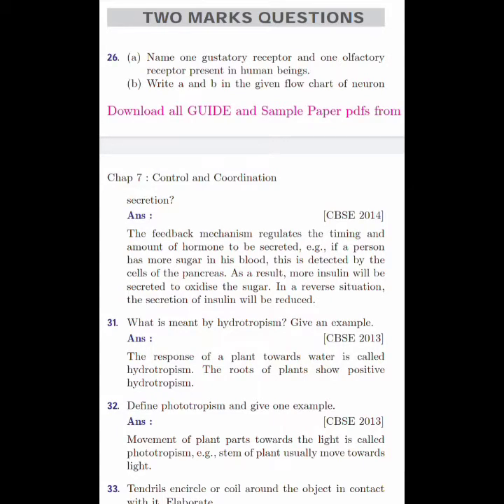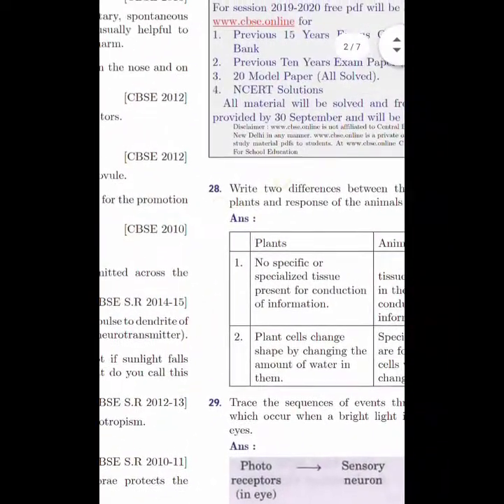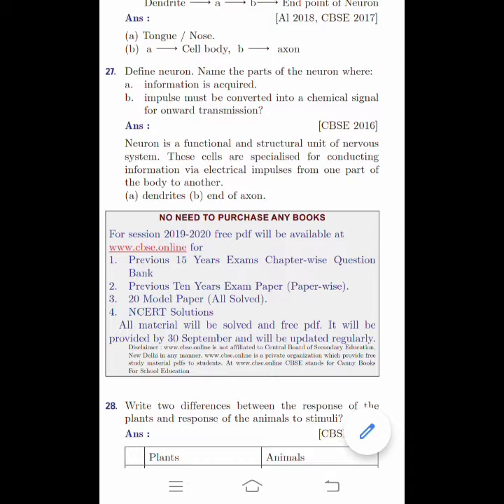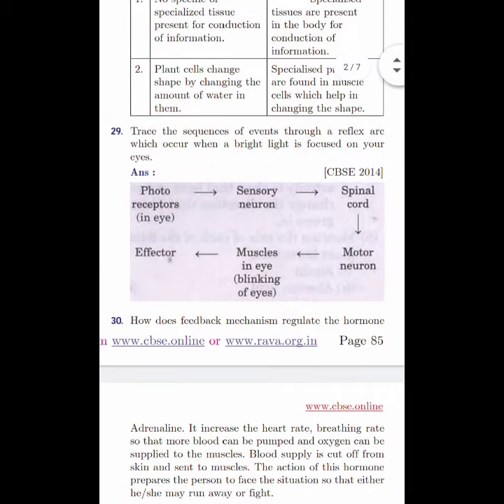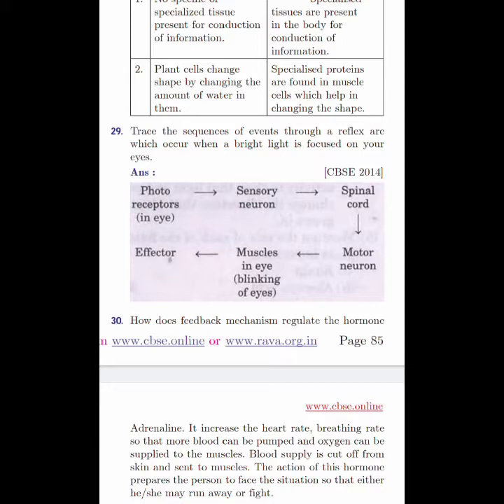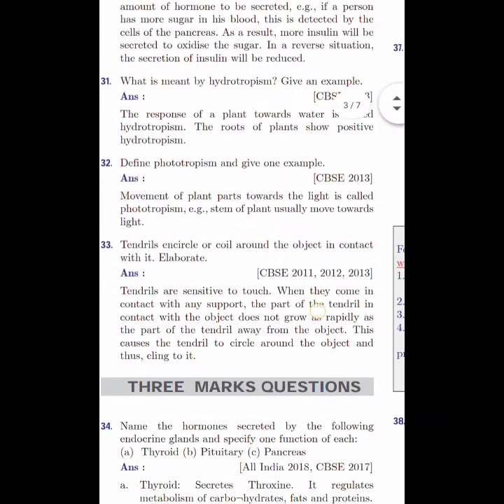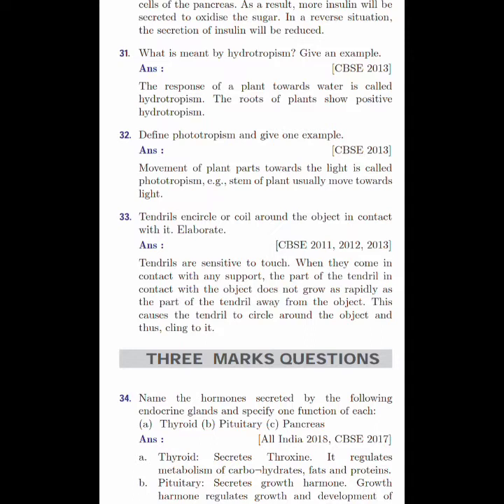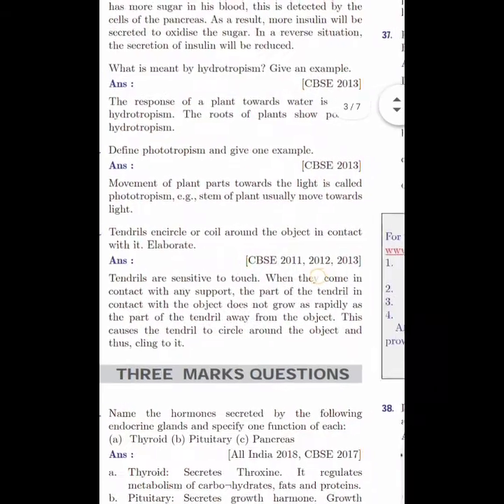Grade 10 CBSE Science:Control and Coordination Revision Part 2